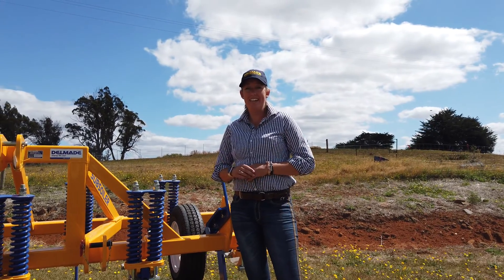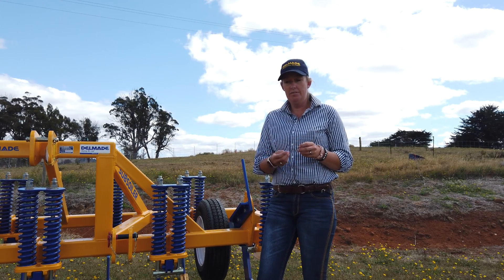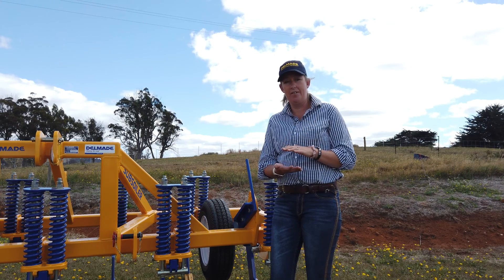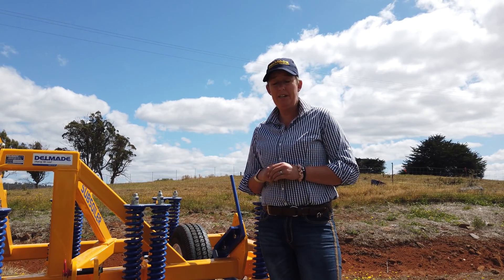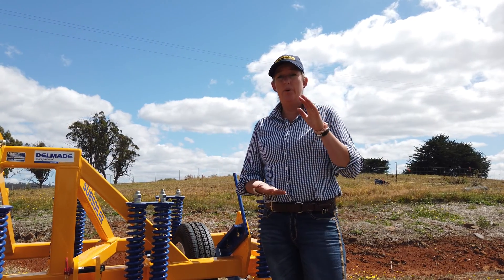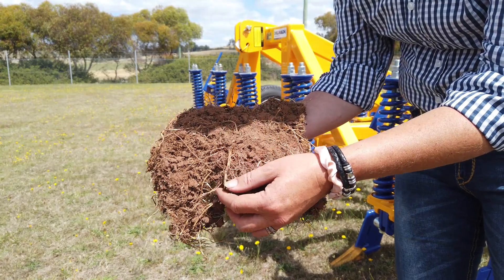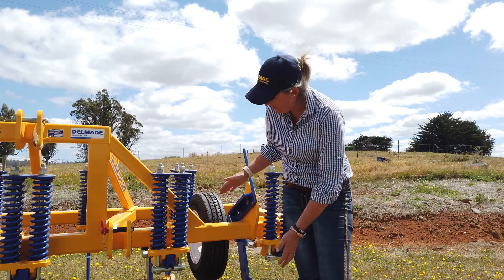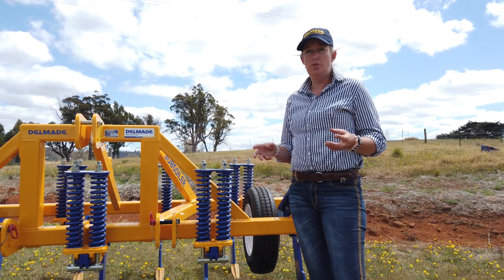The Science & Benefits behind Subsoiling (Deep Ripping)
In this video Sarah from Delmade talks about the science behind Subsoiling (Deep Ripping).